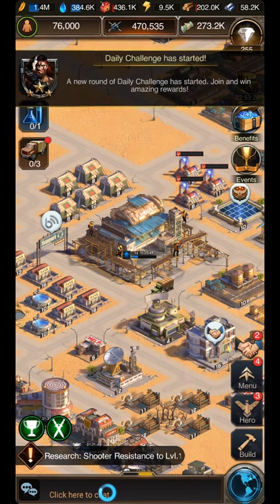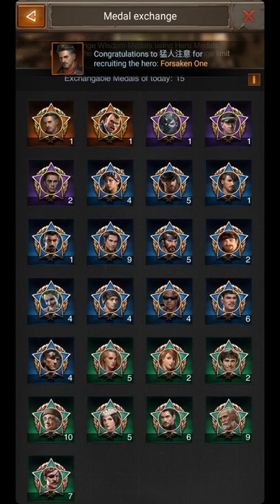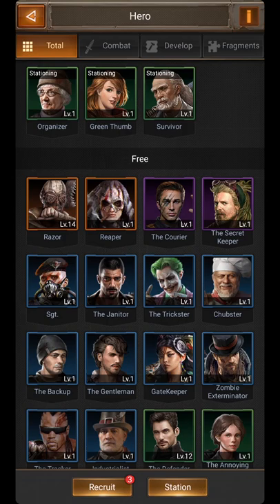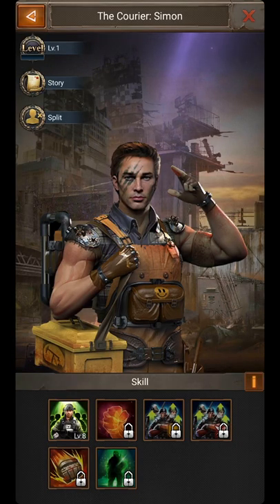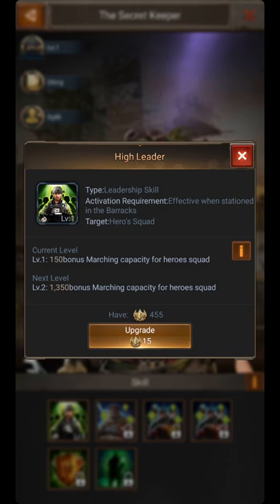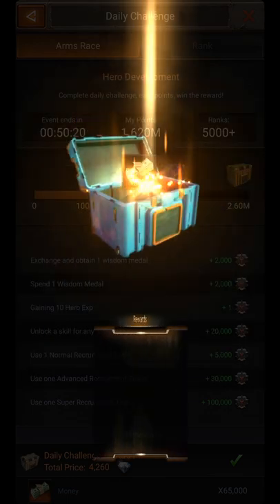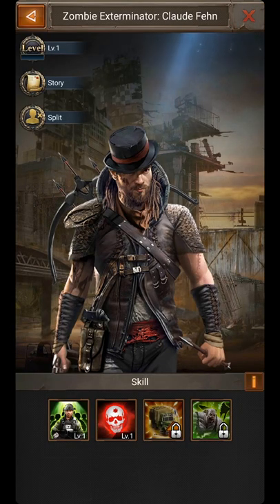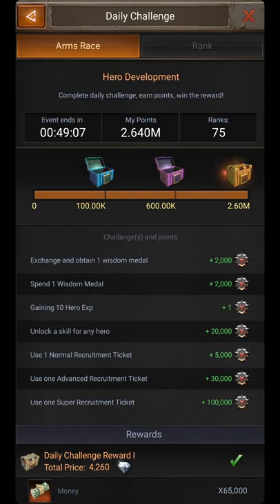How to get 3rd box in Heroes Event in LAST SHELTER SURVIVAL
How to rank 1 in 5days